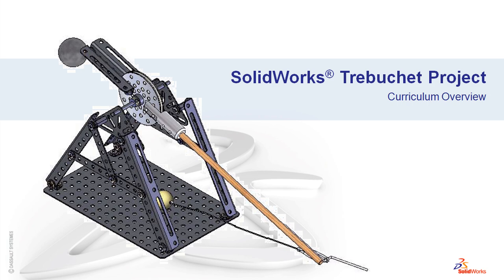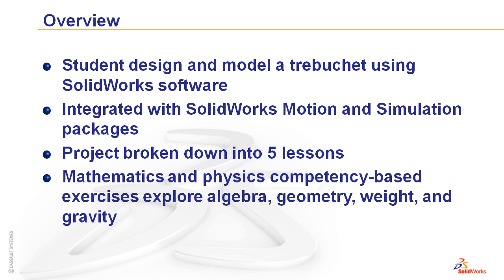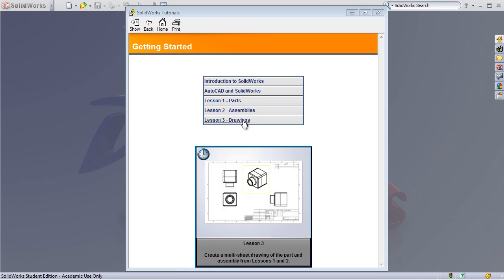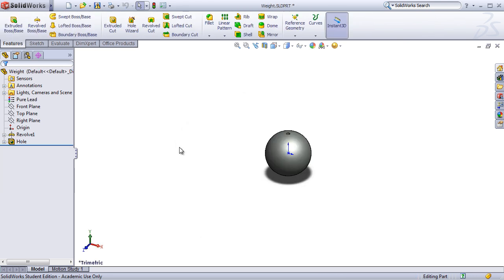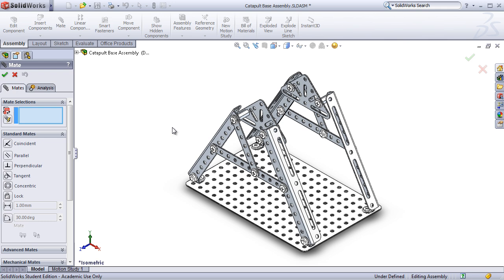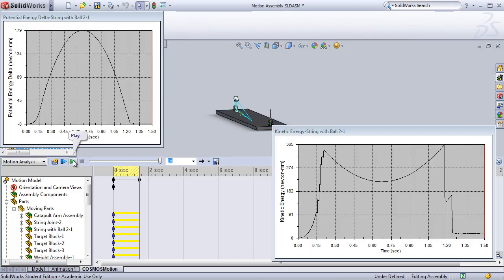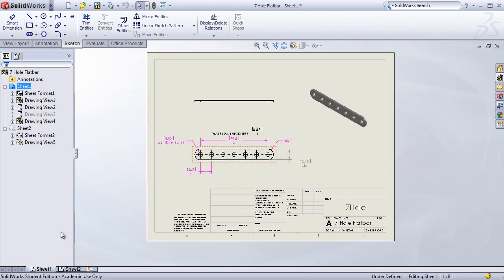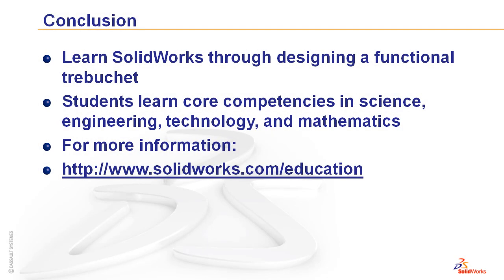SolidWorks Trebuchet Design Project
The Trebuchet Design Project is a 200-page document that steps students through the parts, assemblies, and drawings used to construct a trebuchet. Utilizing SolidWorks SimulationXpress, students analyze structural members to determine material and thickness. Mathematics and physics competency-based exercises explore algebra, geometry, weight, and gravity. An optional hands-on construction with models is provided by Gears Educational Systems, LLC.